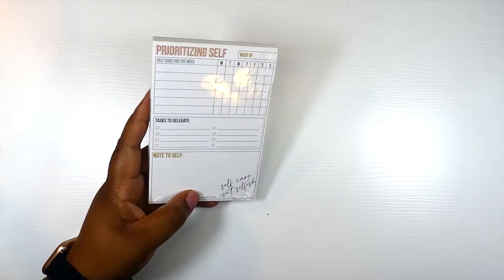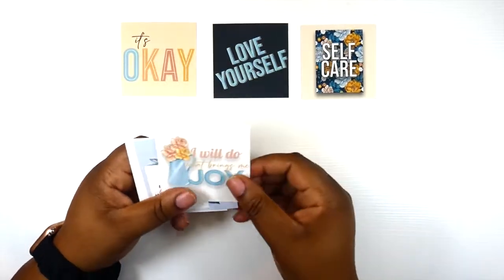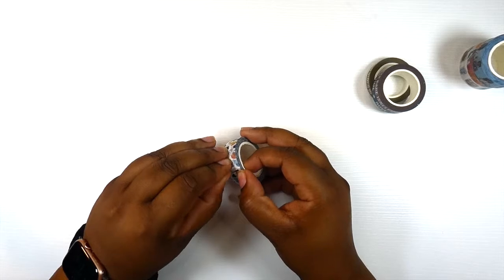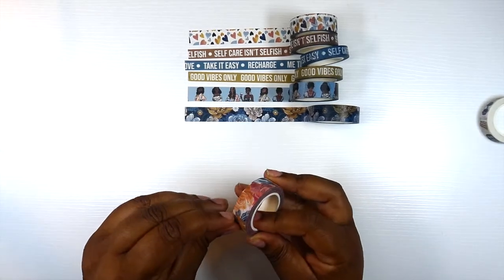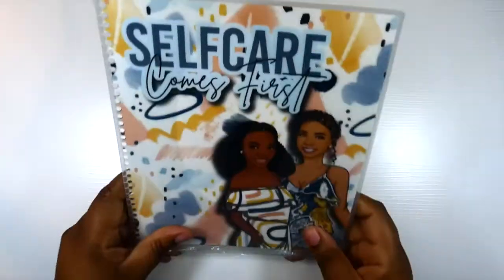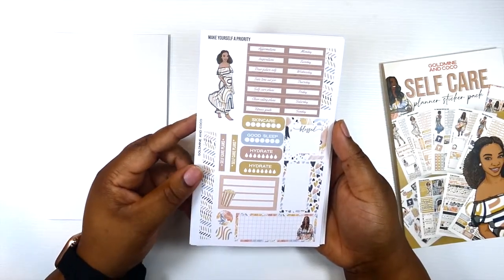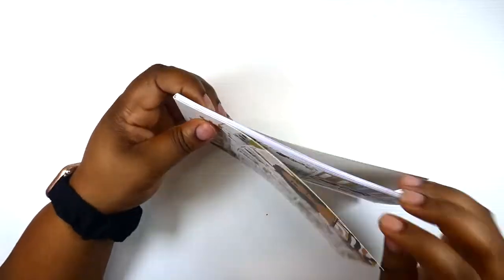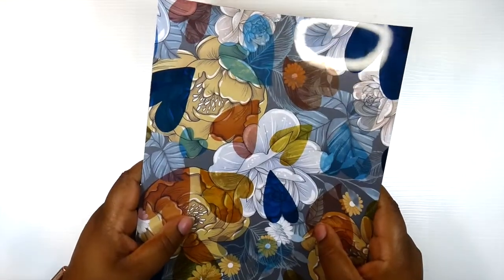Goldmine & CoCo Summer 2021 Treasured Chest Subscription Unboxing | Self-Care | SweetGemLife